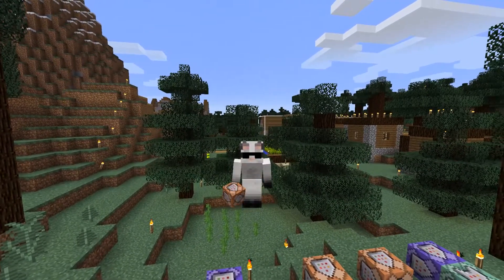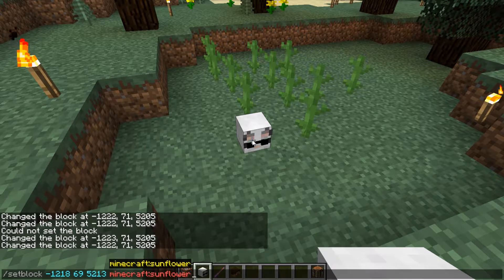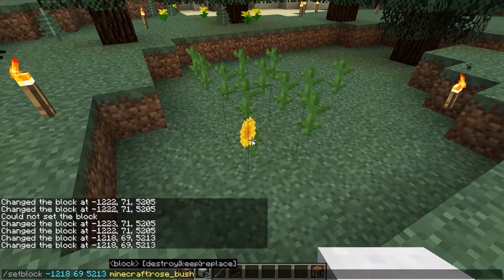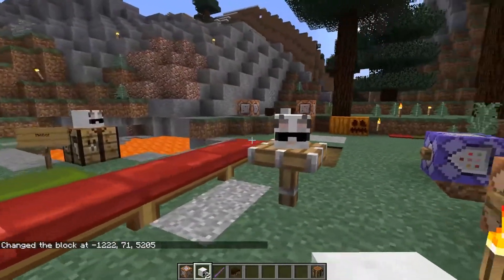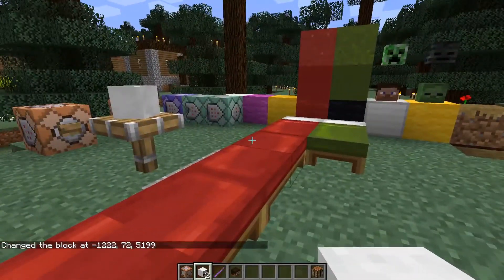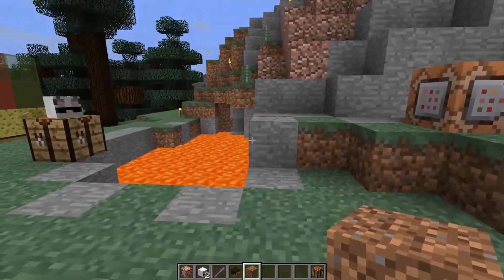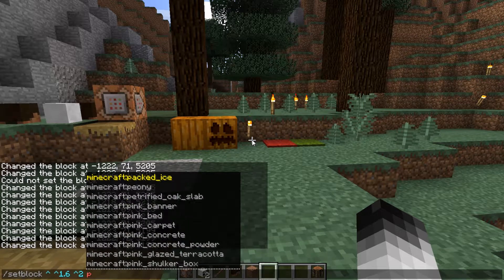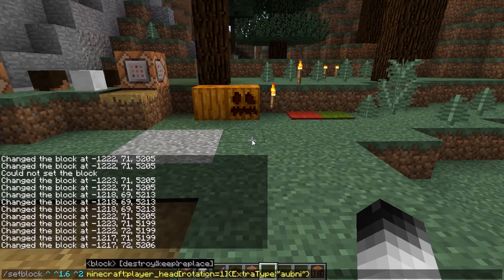Road to 1.13 - Setblock (destroy | keep | replace | NBT) and local coordinates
Today we are going to learn about the changes made to setblock. Even though it seems the command hasn't changed there are new options and functionalities added for Minecraft 1.13.

This episode was recorded in snapshot 17w50a

Intro by me :3
C418

meow :3